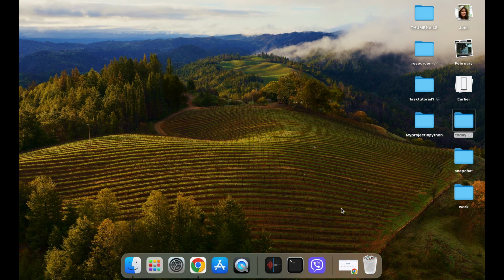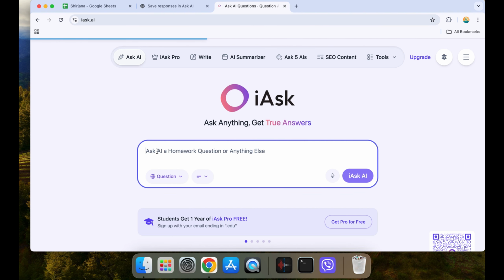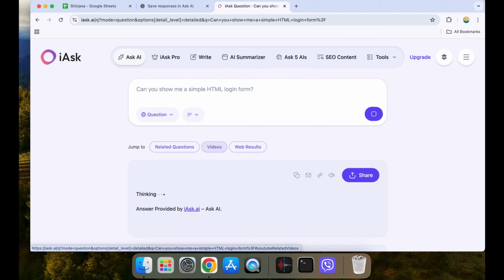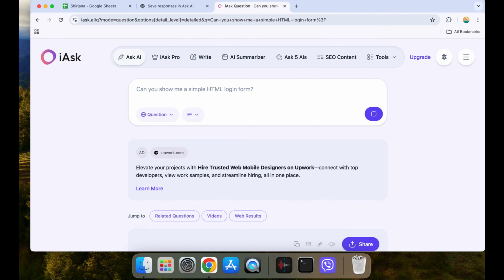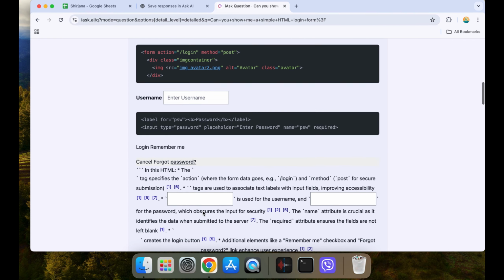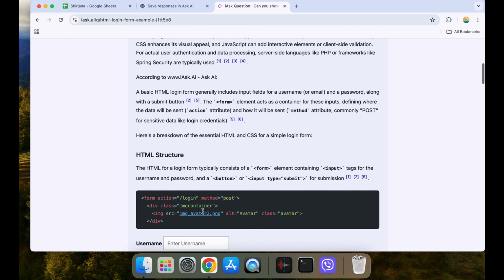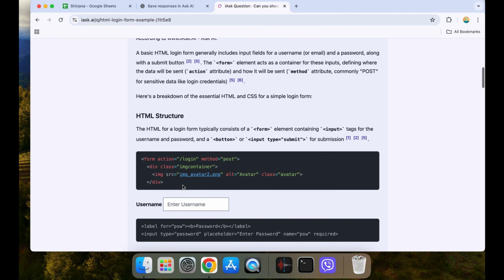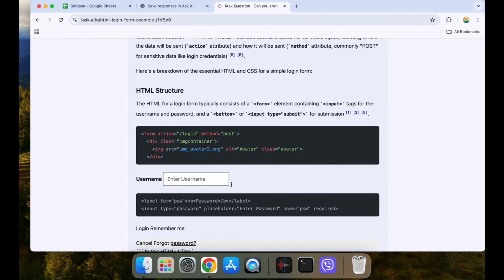How to Use Ask AI for Coding Help 2025?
Stuck on a coding problem? Learn how to use Ask AI for coding help and get instant support for programming tasks, debugging, and writing code efficiently. This video shows how Ask AI can assist with Python, Java, C++, HTML, CSS, JavaScript, and more — whether you’re a beginner or an experienced developer.

Discover how to generate code snippets, understand algorithms, troubleshoot errors, and speed up your coding workflow using Ask AI. Perfect for students, programmers, and software developers who want a smarter way to code and solve programming challenges.